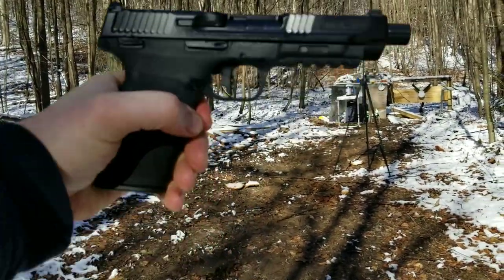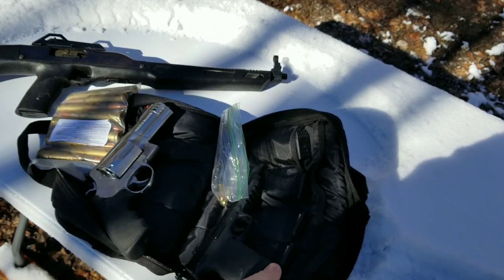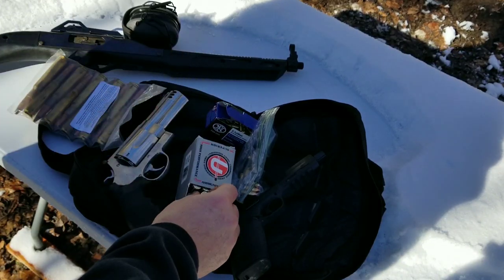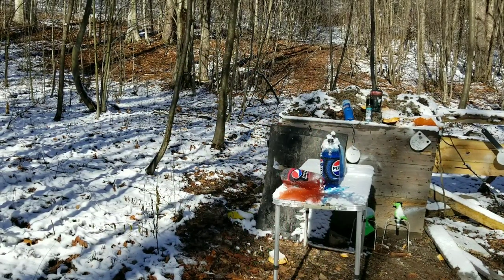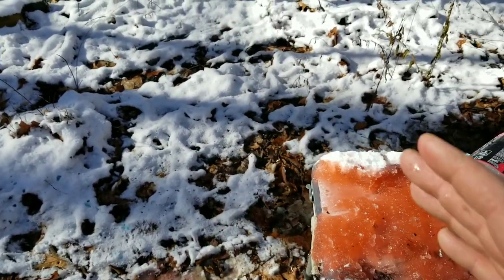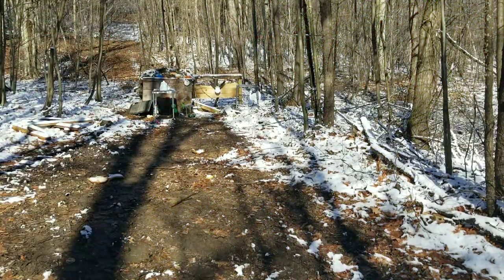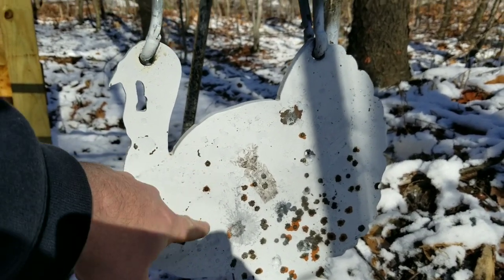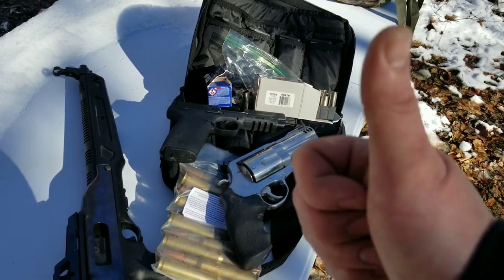Smith and Wesson 5.7 vs 500 Magnum 💪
I know we are all torn between carrying a 5.7 or a 500 magnum for self defense. well I hope this video helps make up your mind.